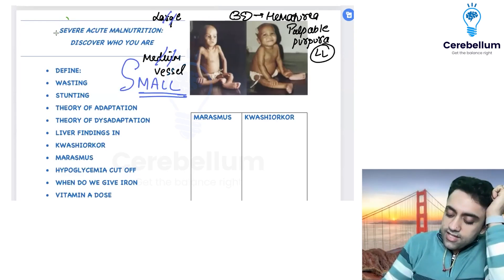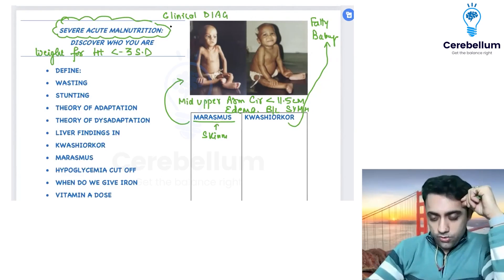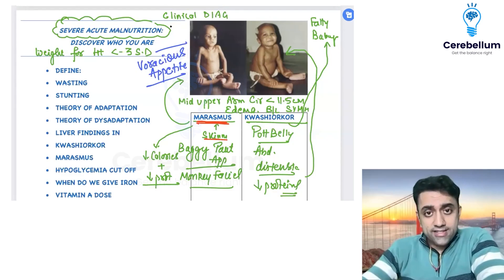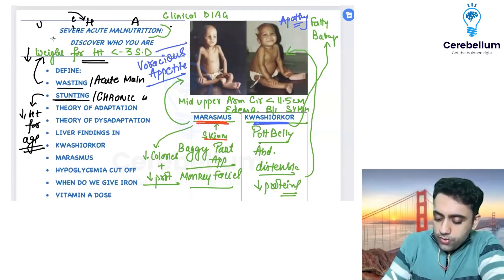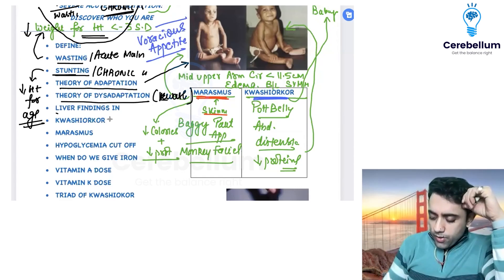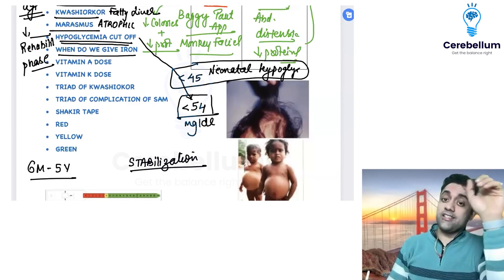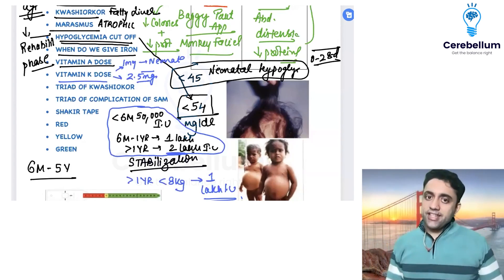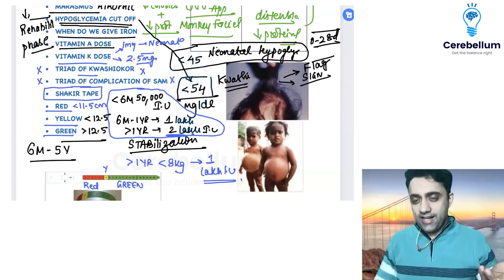A Must-Know Topic for NEET PG and FMGE Aspirants: Severe Acute Malnutrition (SAM)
Join Dr. Anand Bhatia, esteemed faculty of Pediatrics at Cerebellum Academy, as he delves into the intricacies of SAM (Severe Acute Malnutrition) in this educational video tailored for NEET-PG and FMGE aspirants.

SAM, often abbreviated as Severe Acute Malnutrition, holds paramount importance in various entrance exams. But what exactly is SAM? Dr. Anand Bhatia breaks down this concept, elucidating its defining criteria and clinical diagnosis.

From understanding the parameters defining SAM, such as weight for height, mid-upper arm circumference, and edema, to decoding clinical presentations and diagnostic criteria, Dr. Bhatia provides comprehensive insights.

Throughout the video, Dr. Bhatia unravels essential exam pointers, including mnemonic aids, critical theories of adaptation, and hypoglycemia cut-offs. Plus, discover the correct dosages of vital supplements like vitamin A and vitamin K for SAM management.

Prepare yourself comprehensively for your exams with Dr. Bhatia's detailed explanations and exam-focused insights. Don't miss out on mastering SAM and other critical topics that could make all the difference in your medical career. Watch now and ace your exams with confidence!
Cerebellum Academy
An Institute For The Students by Teachers